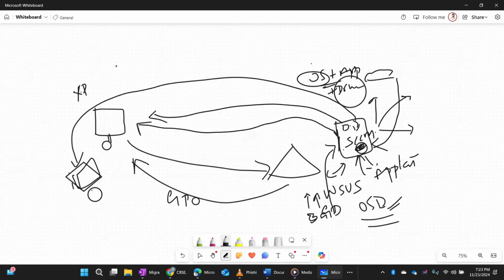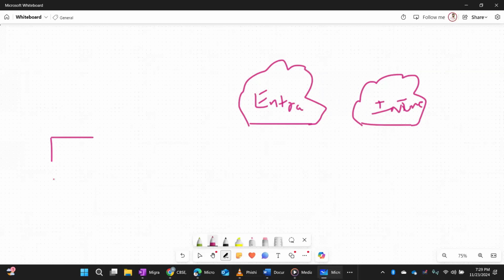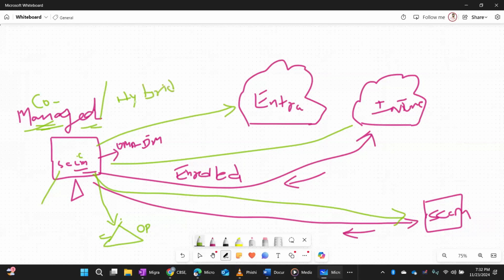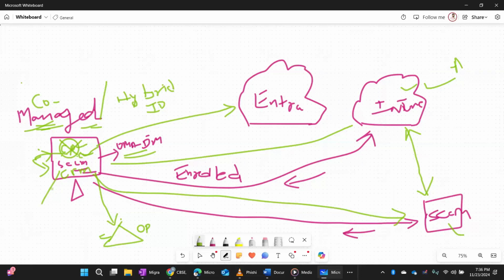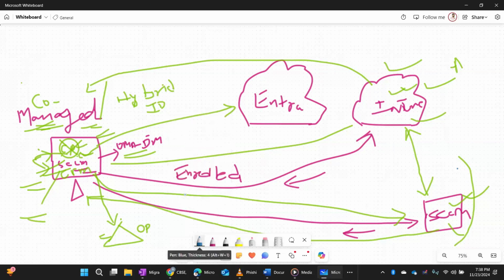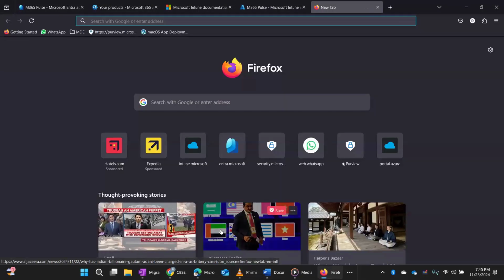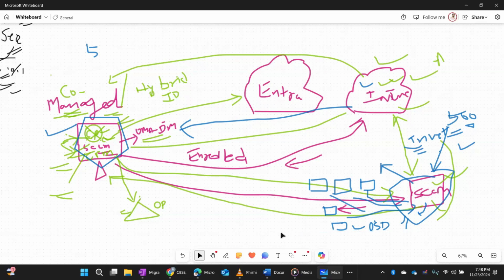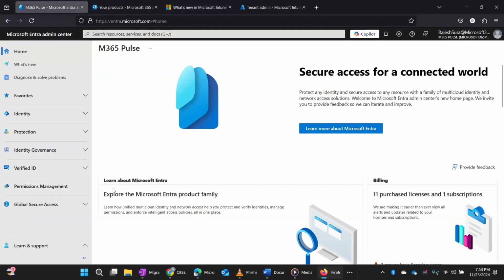Learn Intune From zero steps | Make Career In intune | Intune As Security & MDM |SCCM OSD Deployment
@JOYATRESTECHNOLOGY provides Best Intune Troubleshooting
We offer in-the-moment training on how the business operates in real time, so you will gain comprehensive knowledge of real-time difficulties and, following training, you will be able to ace the interview.